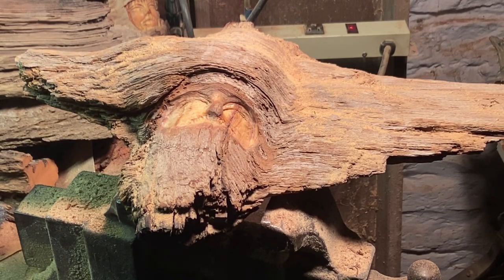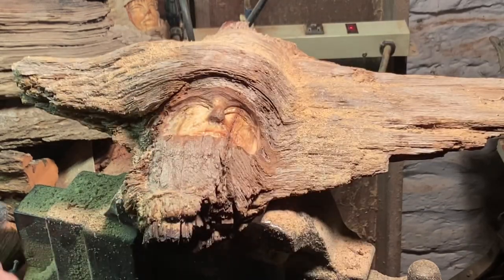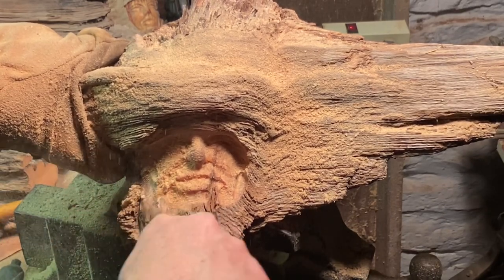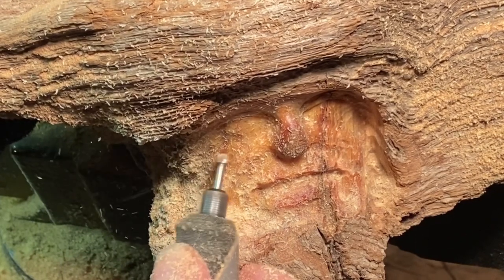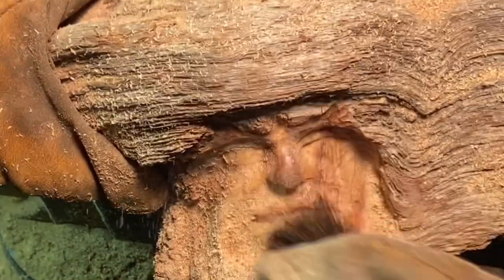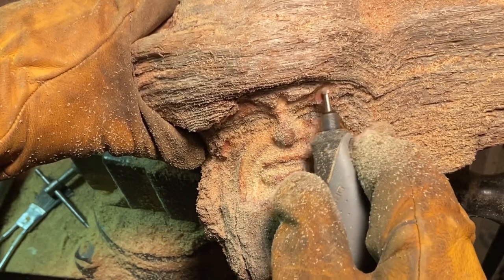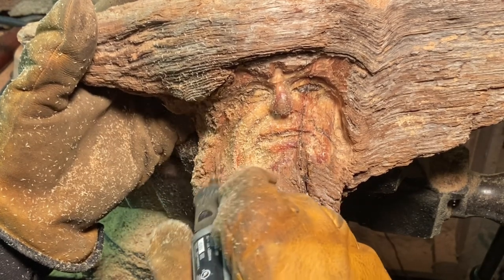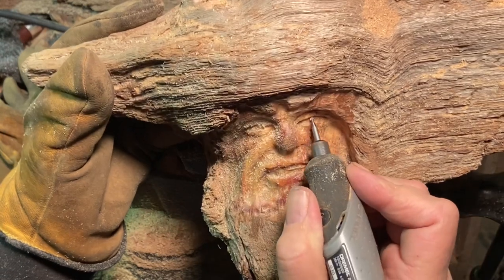Power Carving a Wood Spirit ~ basics ~ Part 2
Basic wood spirit power carving - Part 2

How I carve a basic wood spirit- middle phase, focus on mouth and intermediate details using power tools(mostly Dremel). Part 3 to follow...
00:00 start
02:05 starting on the mouth
04:28 finishing rough out with lower portion of face
10:06 brow area
12:48 pencil in areas
18:36 sand paper
22:10 tool list
ALSO:
video shot & edited on iPhone 11